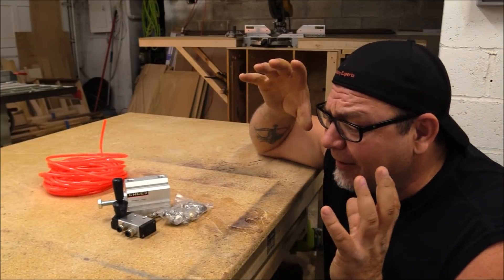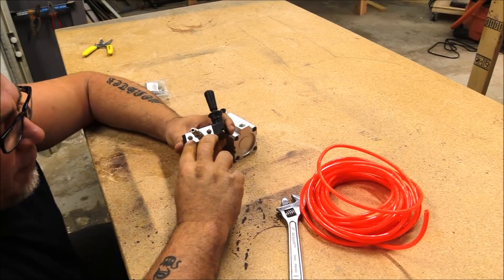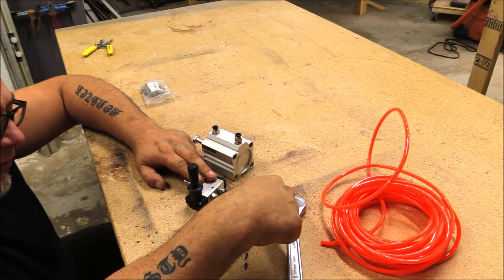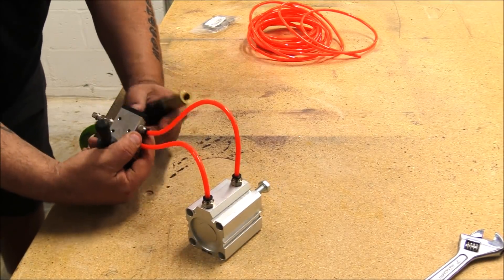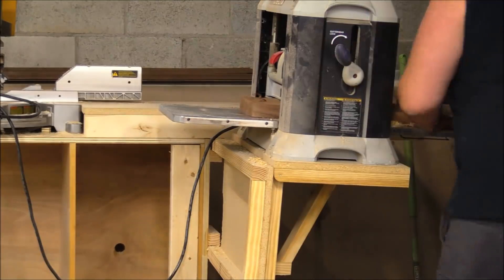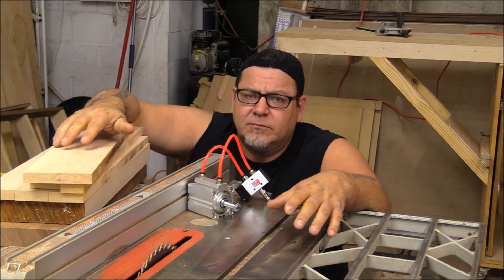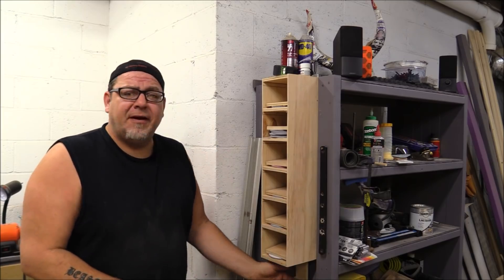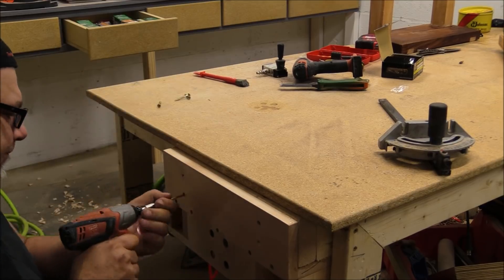DIY - Amazing Automatic Bench Vise | It's freaking pneumatic!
Bench Vise Plans I love woodworking and when i can combine that my other interest its makes that much more fun. Making this bench vise automatic with pneumatic cylinders may have been the most fun i have had in months.

AIR CYLINDER
1/4 HOSE